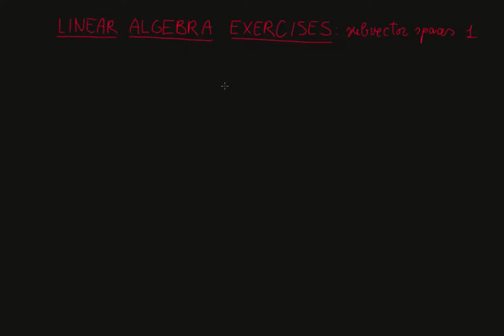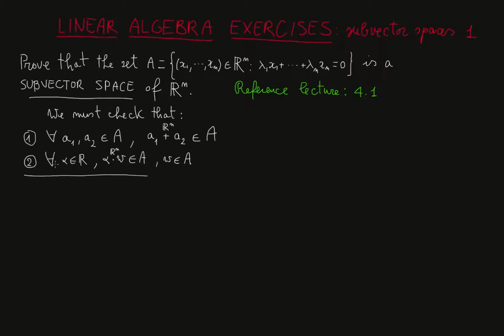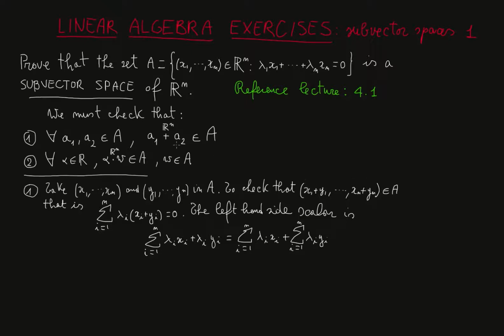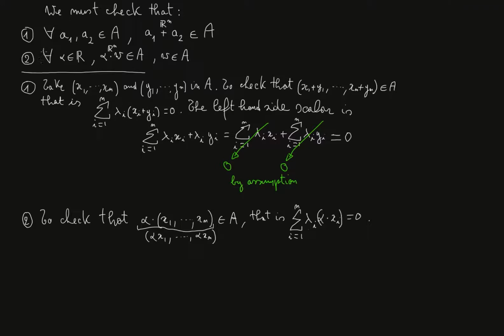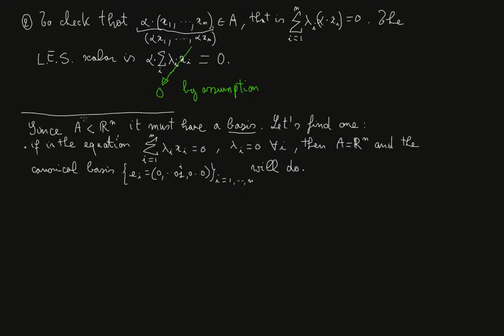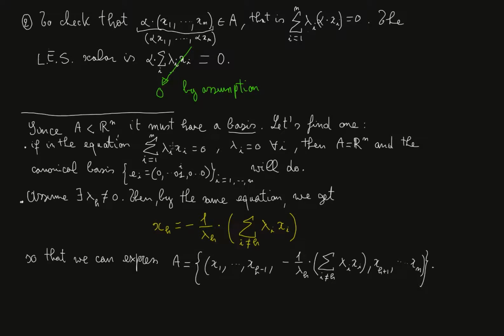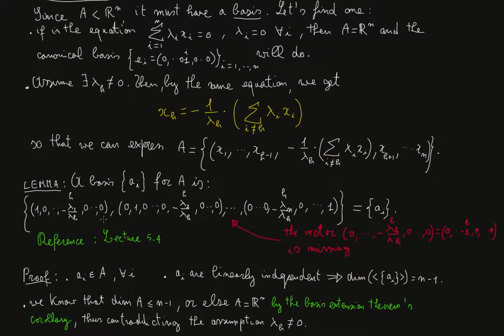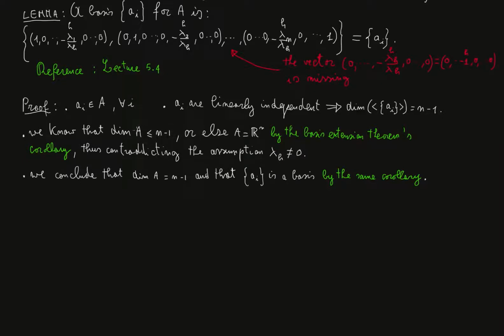Exercise 1. How to write a sub vector space. Linear Algebra and Geometry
Learn how to express a sub vector space in the n-th dimensional Euclidean space. In this exercise we consider the so called expression "in coordinates", meaning that the vectors in the sub vector space are described by a condition on their coordinates. This can be done just because they are elements of an Euclidean space.